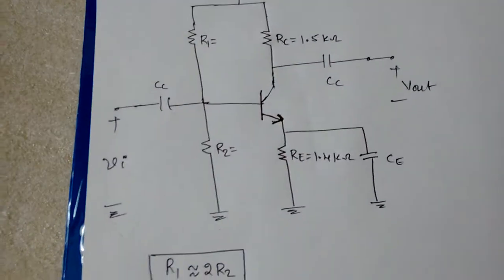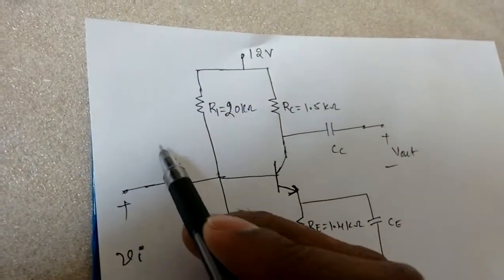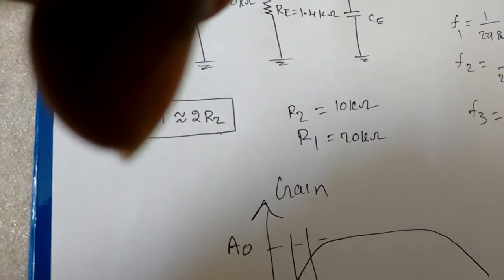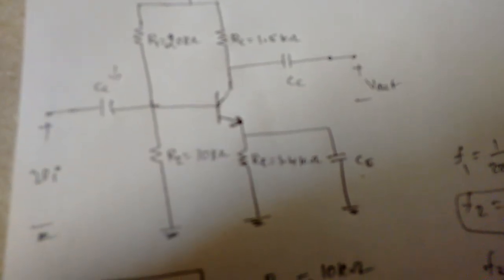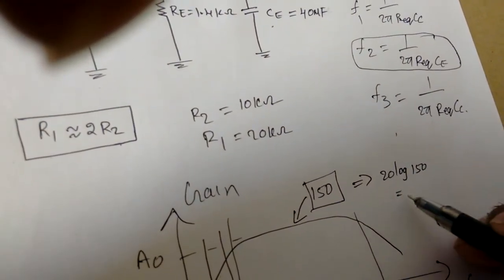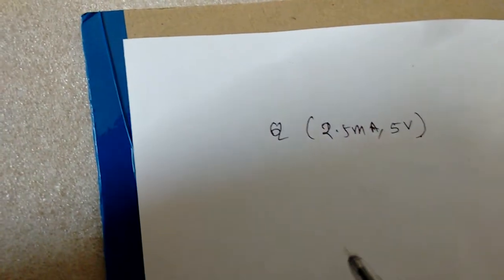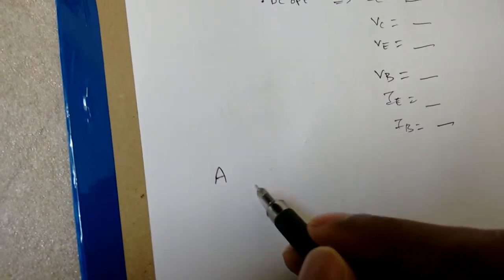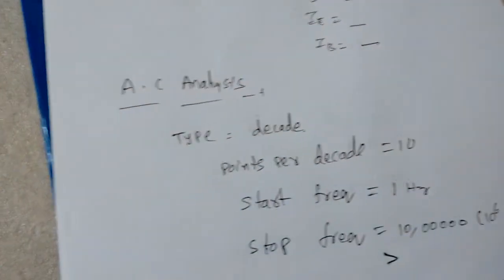CE Amplifier Design 5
design of an amplifier